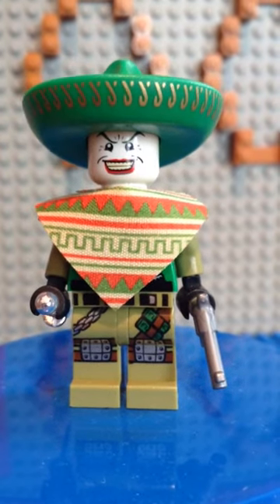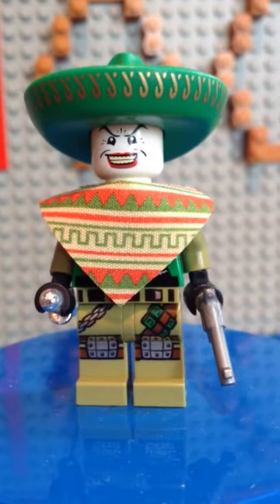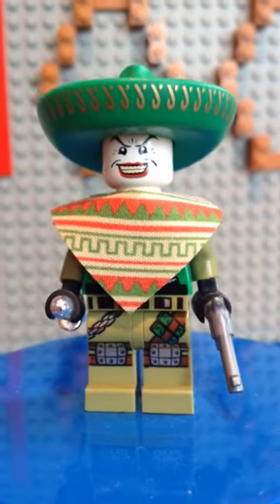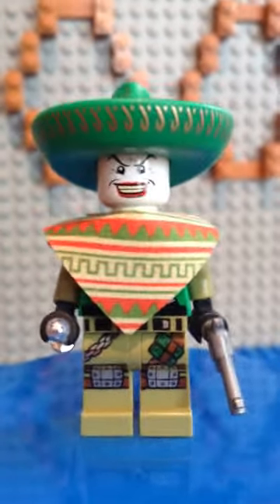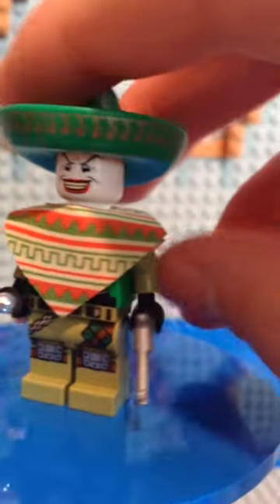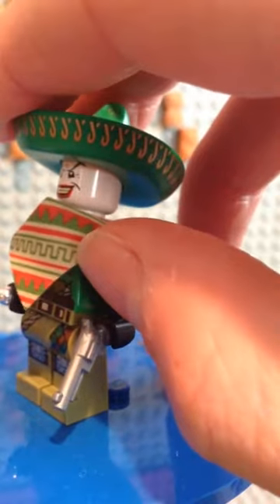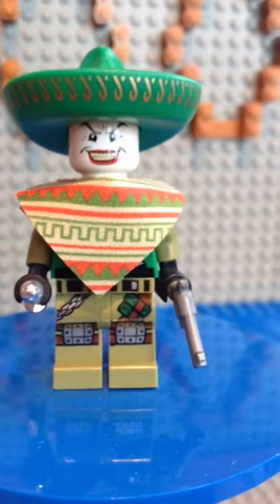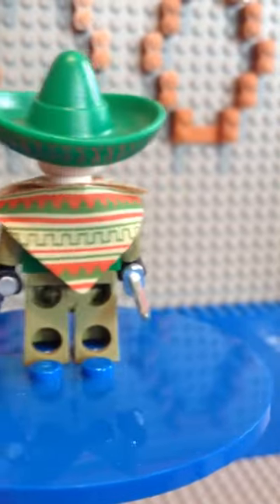My LEGO Maraca Man Custom Joker Minifigure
My LEGO Maraca Man Custom Joker Minifigure (RE-Upload)